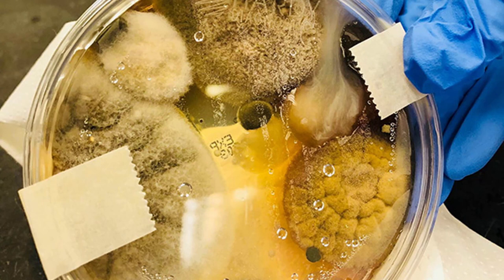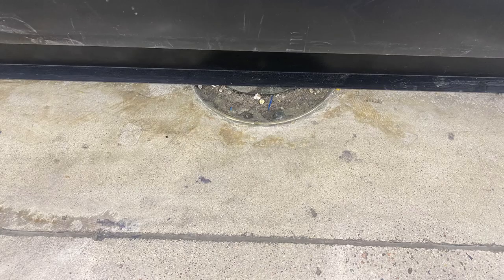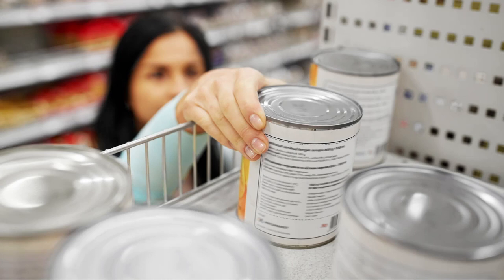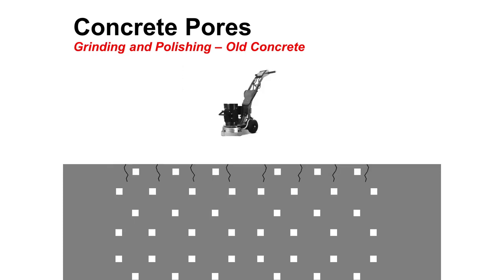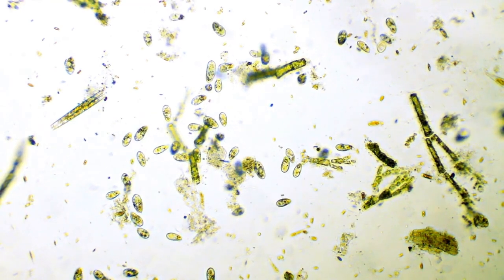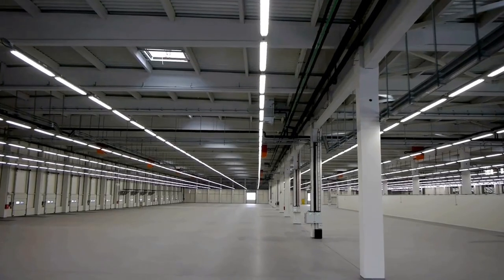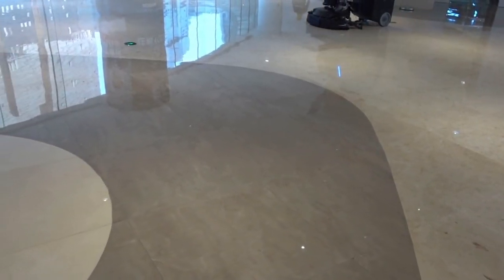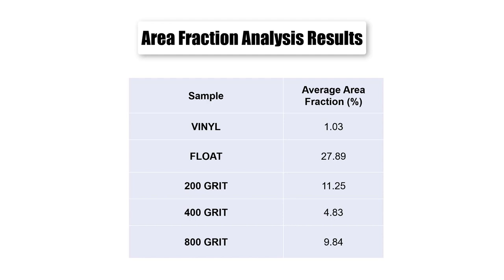How Concrete is Making You Sick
The purpose of this project was to educate the audience on the dangers of leaving bare concrete (polished, sealed or otherwise) in high traffic areas where food and biological waste are present. We discussed where the industry is at in regards to flooring and how the use of bare, polished, or sealed concrete in grocery stores is spreading dangerous pathogens. Finally, we illustrated why resilient floors should go over concrete in these types of environments.